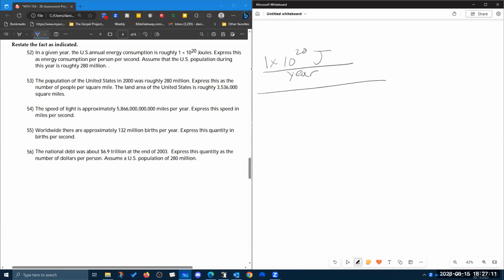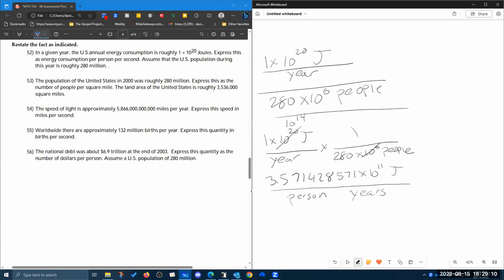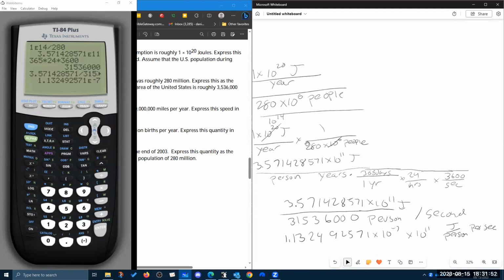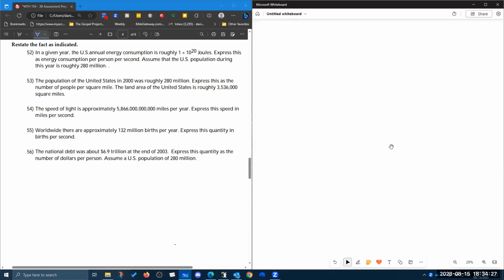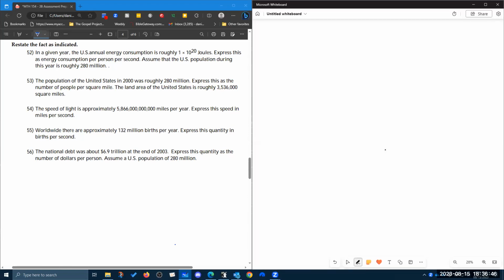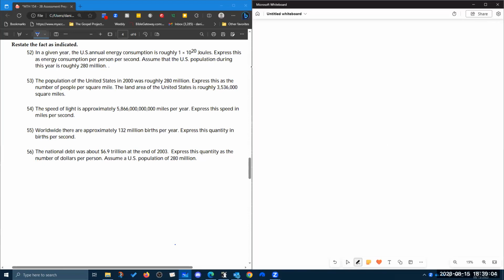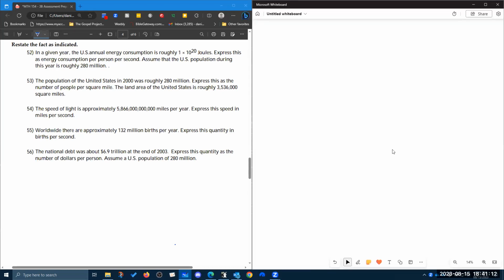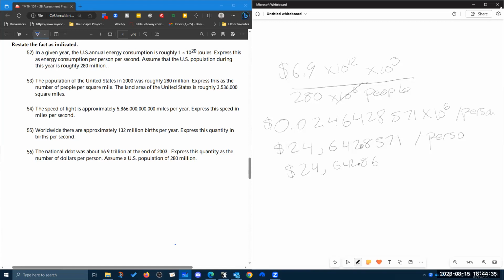3B: Restate the Given Fact in the Indicated Units